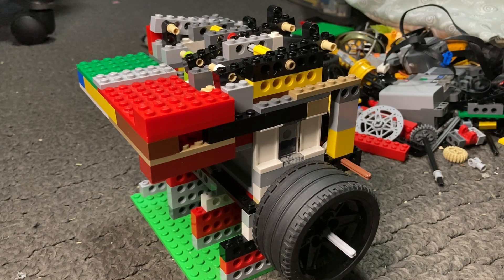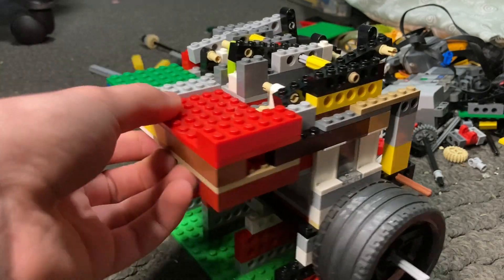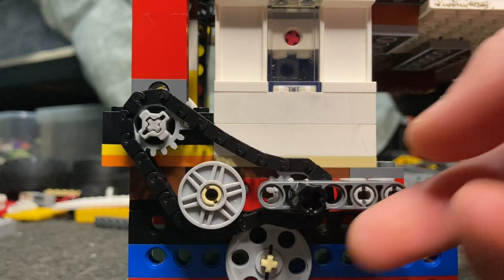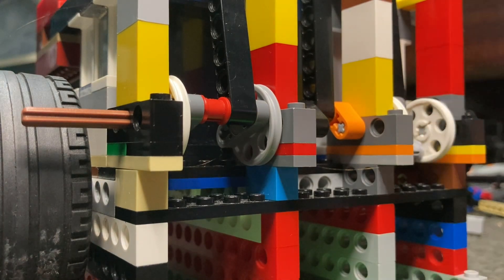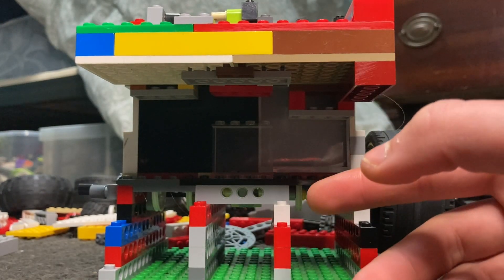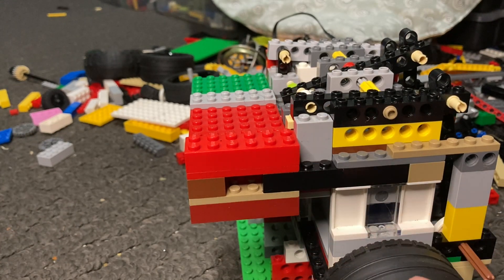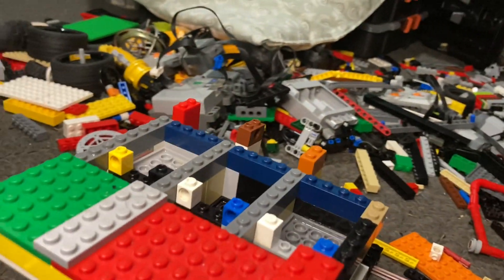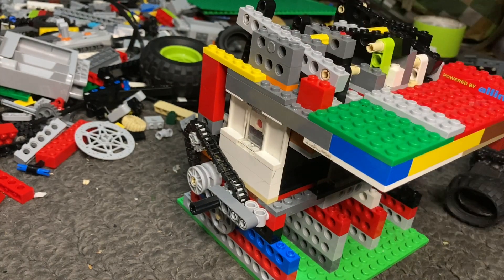3 CYLINDER Lego Vacuum Engine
Today, I have built yet another LVE. This particular engine type is quite rare, but not forgotten. Stick around as I have lots of abstract engine designs coming soon!